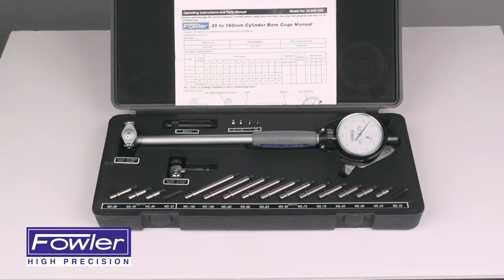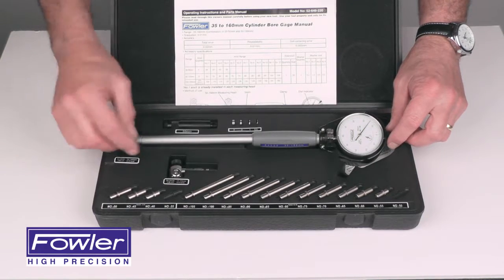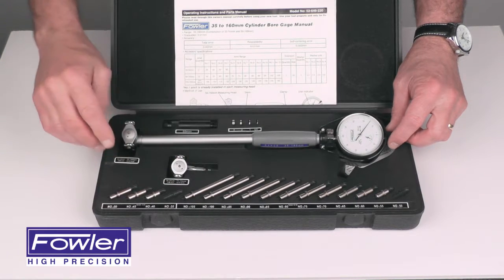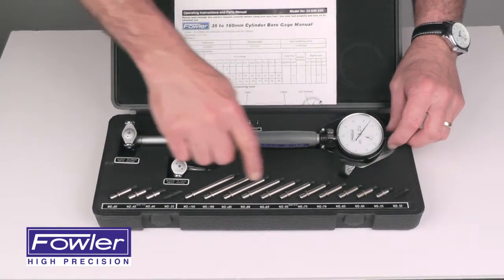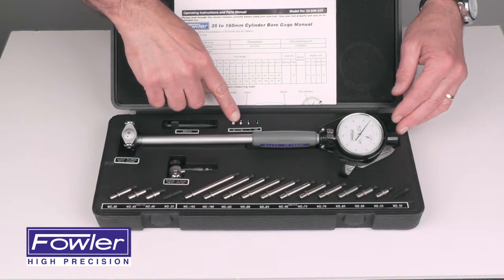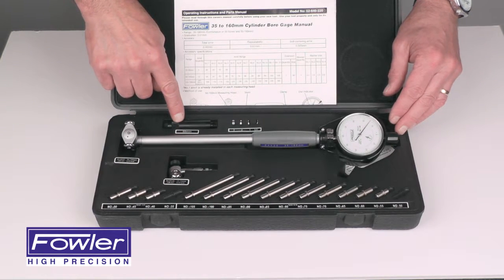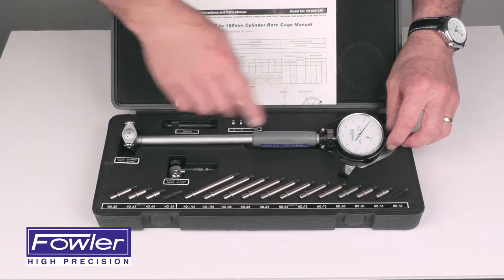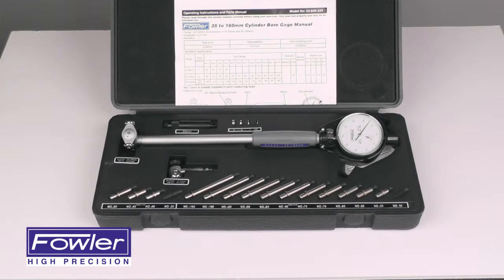52-646-220-0 Metric X-Tender Cylinder Bore Gage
Overview of Fowler's 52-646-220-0, 35-160mm, Metric, X-Tender Dial Cylinder Bore Gage